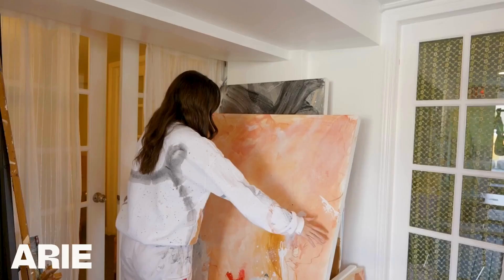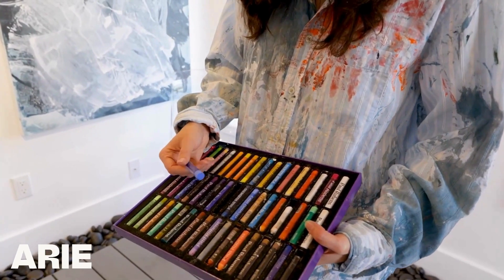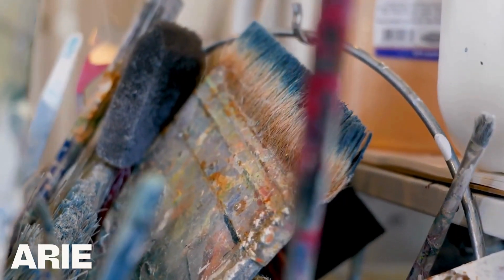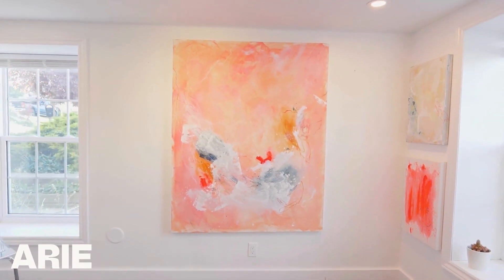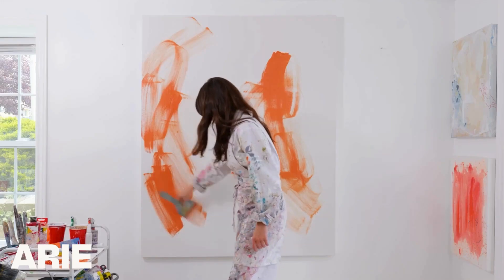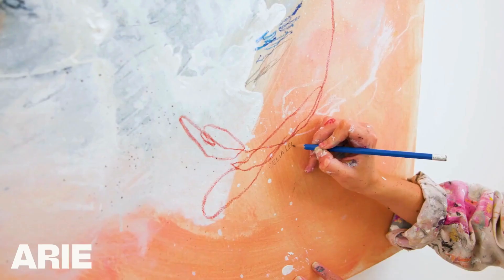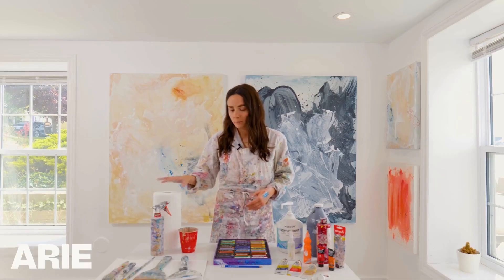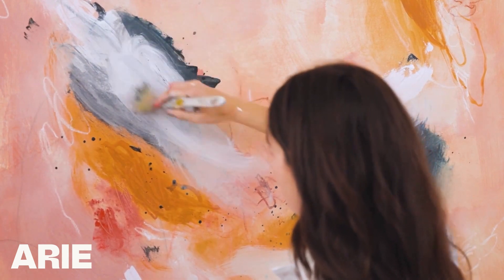Be Bold with Celia Lees | Trailer | ARIE | Abstract Art Classes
Ready to create abstract art that you actually want to keep? ARIE artist Celia Lees teaches you how to create an abstract piece that is as big as it is bold in this course.

Join ARIE and gain unlimited access to:
• 60+ classes for beginners to advanced artists
• Monthly content drops
• A global community of artists